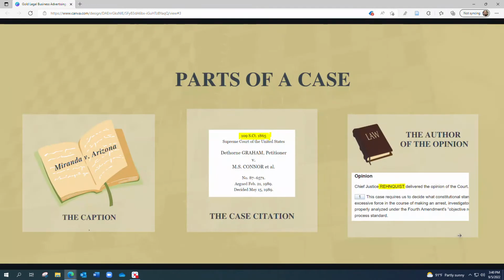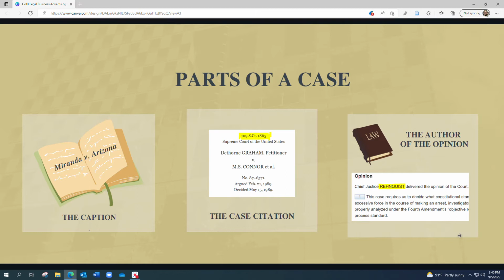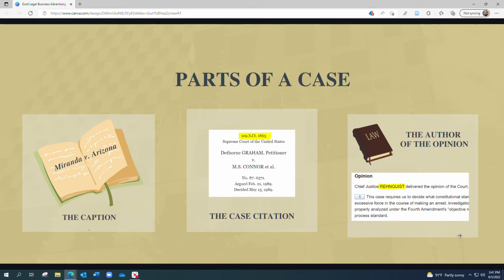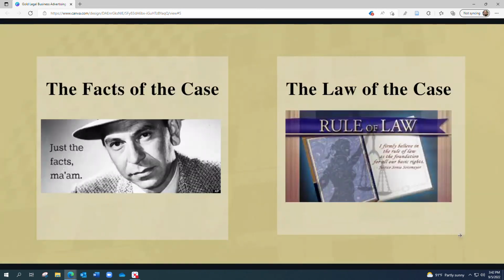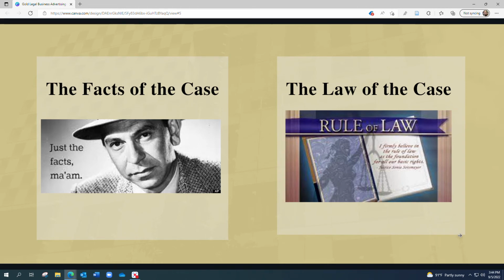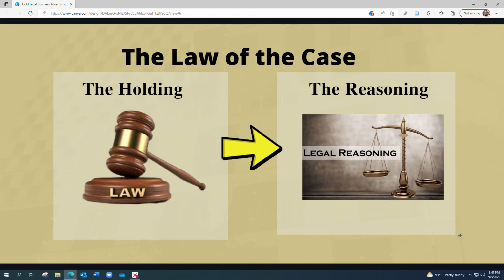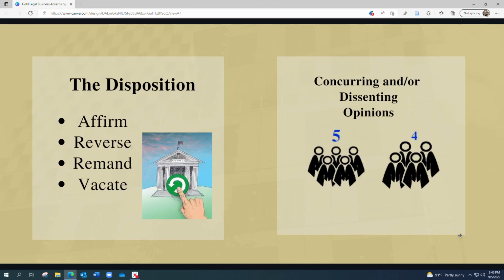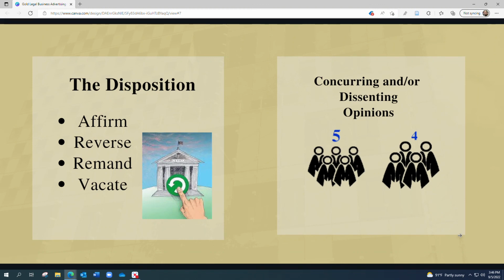Understanding Judicial Opinions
The components of judicial opinions.